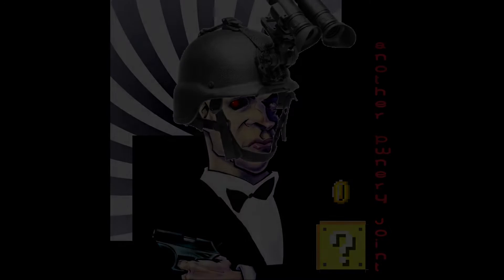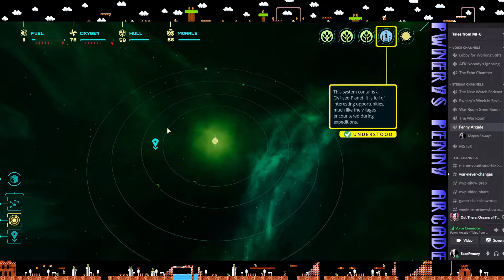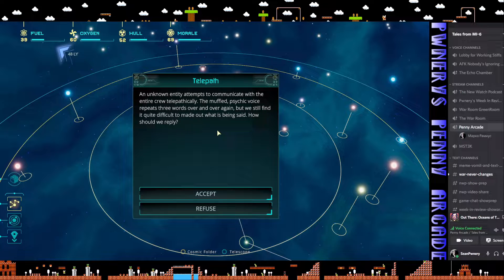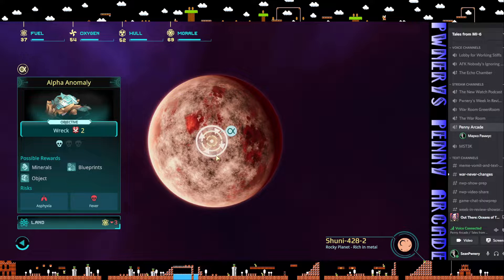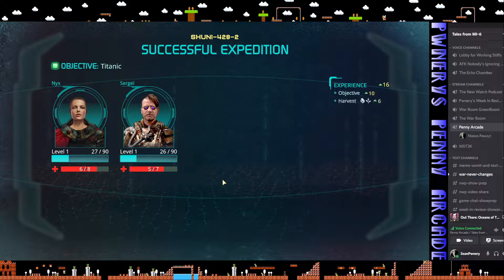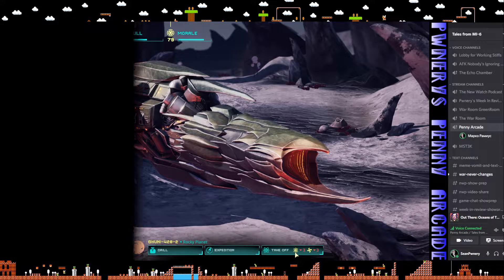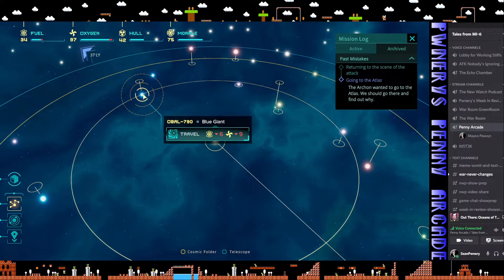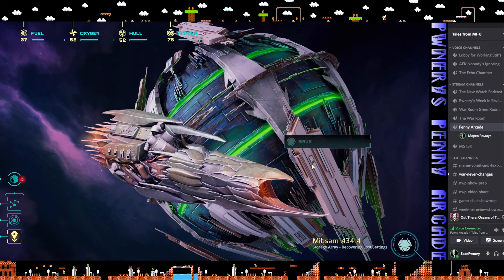Pwnery's Penny Arcade - Out There Oceans of Time 2022 - The Next 30 - Ep 2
In deep space, no one can hear you scream... Hello and Welcome back to Pwnery's Penny Arcade and the Next 30 of Out there Oceans of Time. Today we pick up where I left you last as we venture towards Atlas - the last known coordinates found on the Archon ship to hopefully help solve the mystery of what's been going on in the last 100 years since we escaped our impending doom with their previous attack. Will we get there? Watch, and find out!

This game follows Out There Omega, but is graphically superior, and dolphin smooth in comparison. Prepare to be enticed with gorgeous space-scenes, and lush environments, and well thought out characters. You will take command of The Vanguard, a giant starship helmed by Captain Nyx and her Engineer Sergei. Your mission, is to deliver an Archon Lord, but naturally - nothing ever goes to plan. In this game, a wrong decision can lead to your ultimate demise. The game-play reminds me of games of yesteryear like Wing Commander Privateer, where you're given a pretty good level of autonomy while meandering through events that will ultimately lead you to the main plot. You've got options ... lots of them in the way of ship upgrades, crew members, their specialties, and ultimately your course - wherever it may lead you to.

Sidebar : If you're thinking the thumbnails look familiar - they are, I used the ones from my Beta coverage (however there's a special one at the end of this series).

All that aside, it's time to sit back, relax, and enjoy the show. If you're new to my channel, hello, and welcome! Also, if it's not too much trouble, drop me a like or comment on the ever-changing intros, splash screens, and BGM's as I try to hone it down to something that encapsulates the entire channel. If you came for one of these playlists I do, feel free to check out the others and see if any of those also tickle your fancy.

Thanks for visiting my little corner of Youtube and the internet, and enjoy.